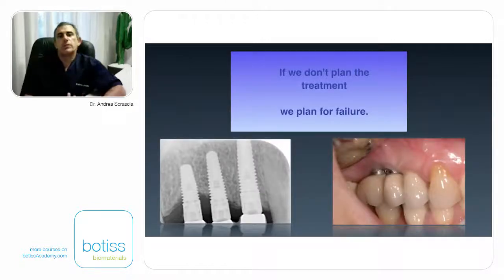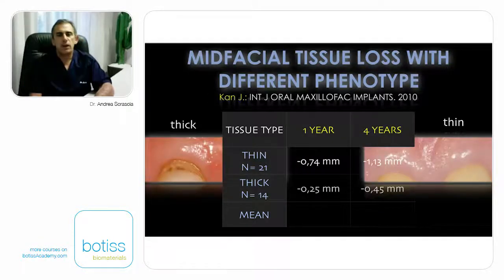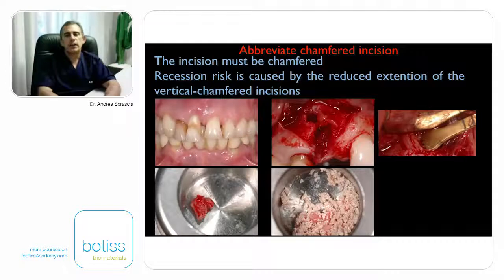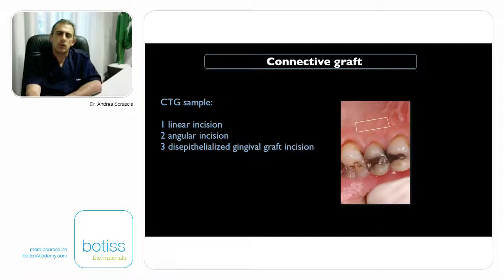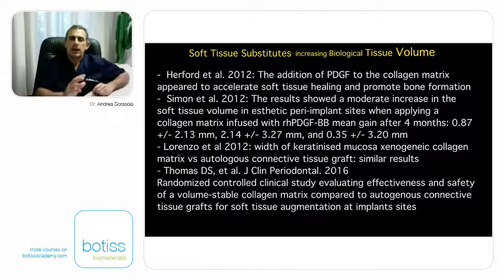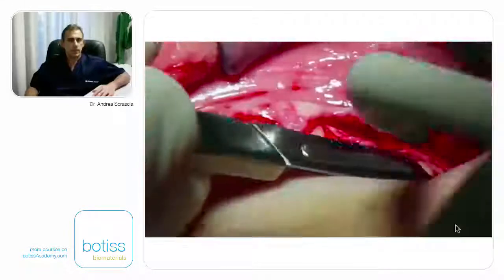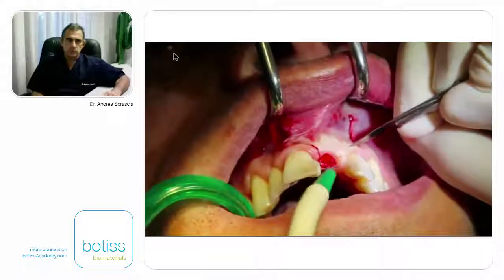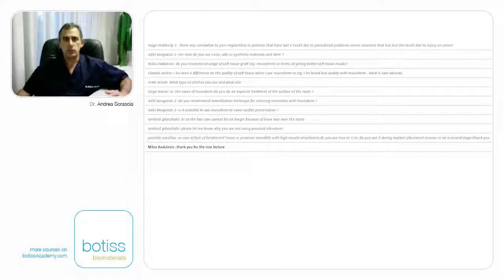Surgical approach for soft tissue management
Webinar by Andrea Scrascia

Dr. Scrascia presents different approaches for soft tissue management during GBR and for the treatment of gingival recessions.
Dr. Scrascia earned his PhD at the La Sapienza University, Rome on an experimental study on biomaterials used for implant-prosthetic rehabilitations. He is an active member of multiple associations such as the Italian Society of Oral Surgery and Implantology. Dr. Scrascia is author of more than 70 scientific publications.
In this webinar, Dr. Scrascia discusses the clinical parameters and the choice for different surgical techniques with autologous and heterologous materials, such as mucoderm®, to treat soft tissue defects around implants and natural teeth. He also demonstrates the treatment of periimplant bone defects using different types of bone grafting materials such as maxresorb®.

maxresorb® is a safe, reliable and 100% synthetic bone graft substitute with controlled resorption properties and excellent handling characteristics.

mucoderm® is a natural, non-cross-linked porcine dermal matrix, consisting of collagen type I and III, strongly resembling the native structure of the human dermis.

More about Ridge augmentation / reconstruction and Socket management and Soft tissue reconstruction / thickening